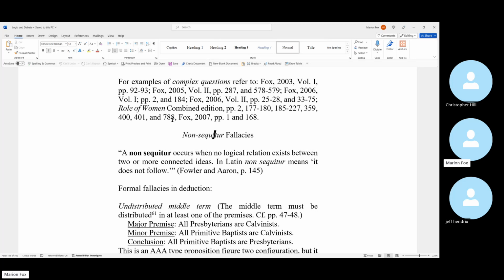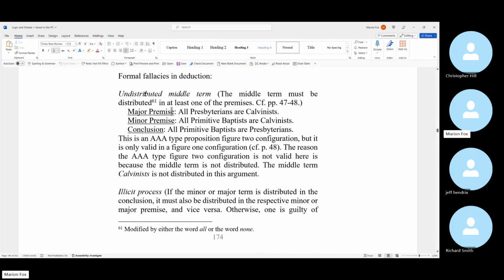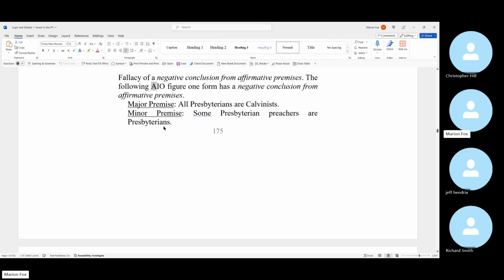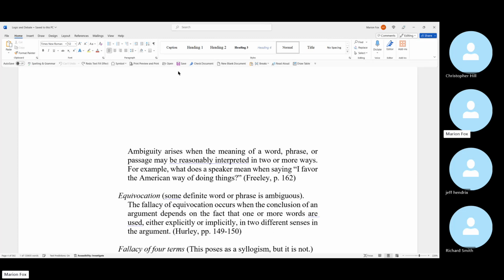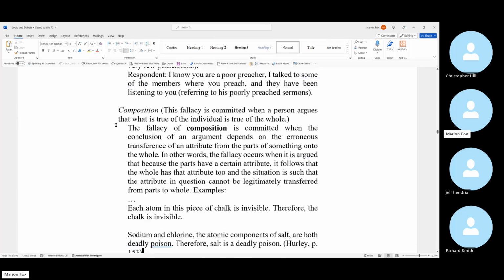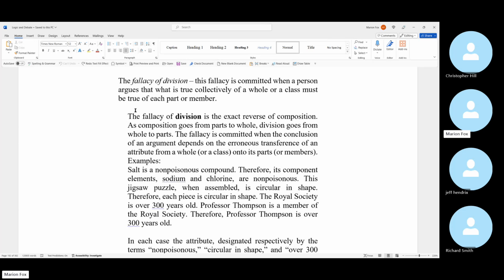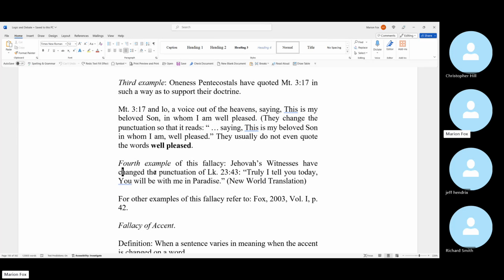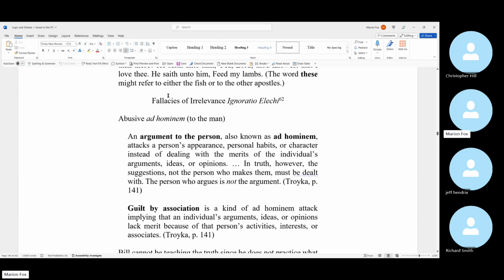Logic Class Lesson 28